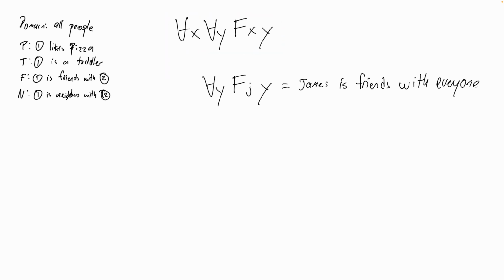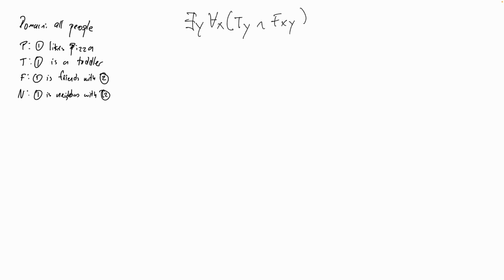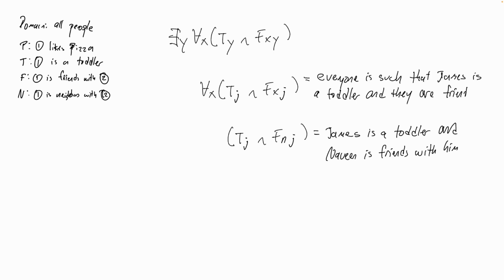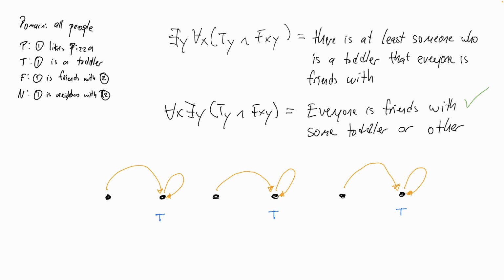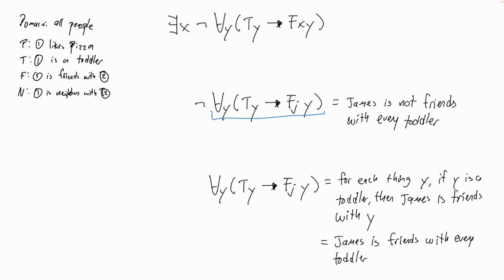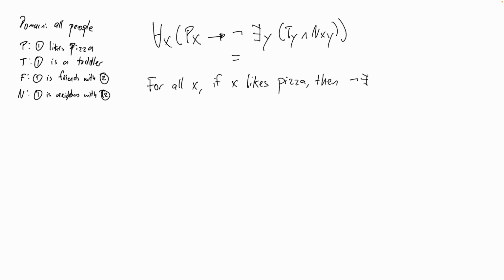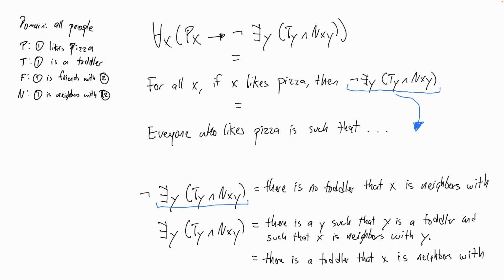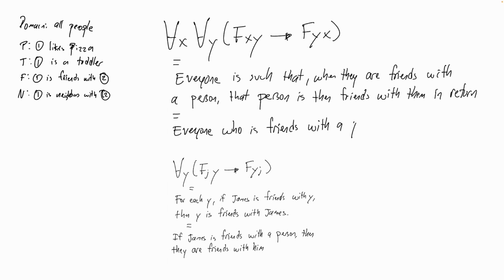Complex Translations from QL to English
I go over a few more complicated translations from QL into English